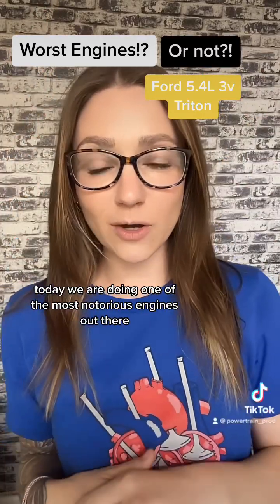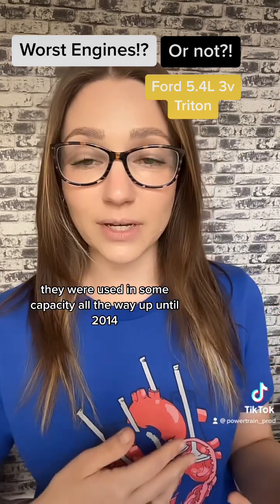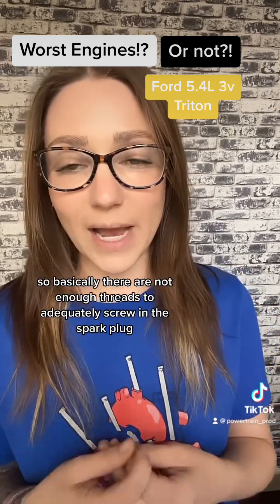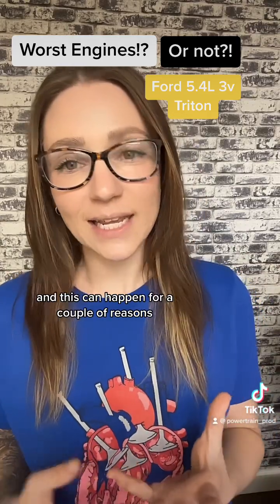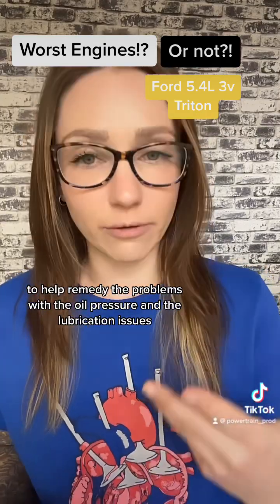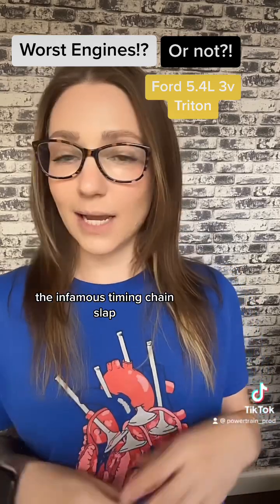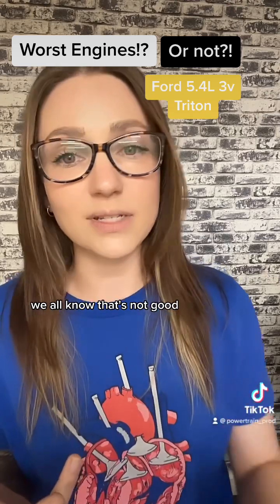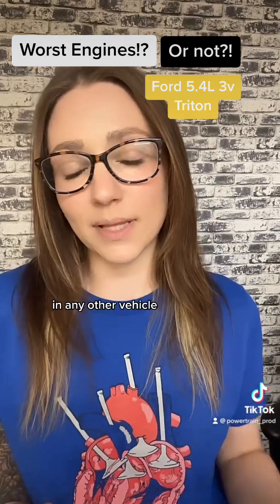Ford 5.4L 3v Engine Problems